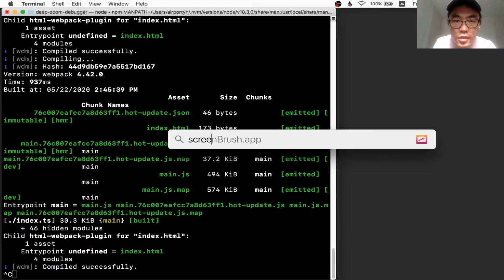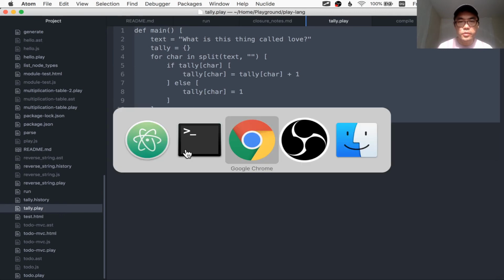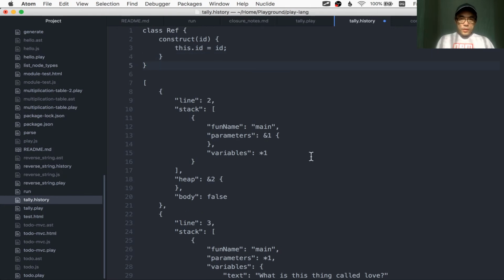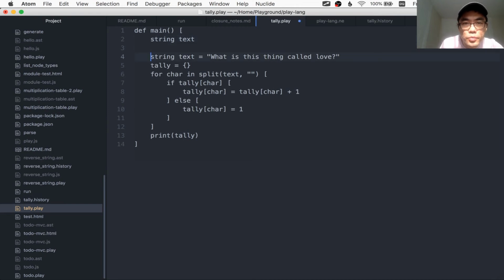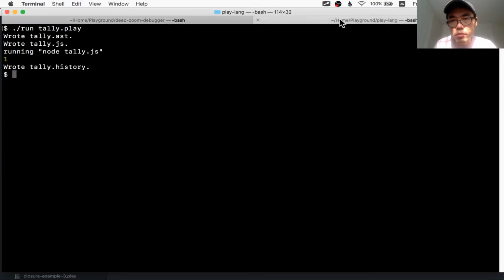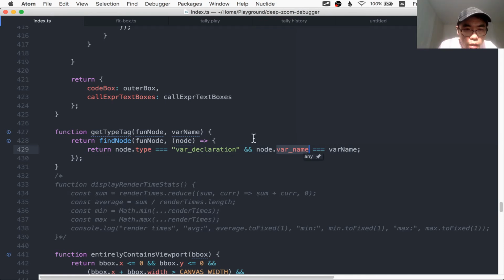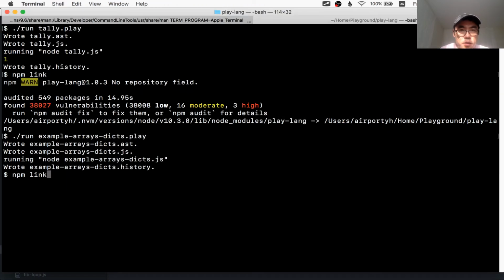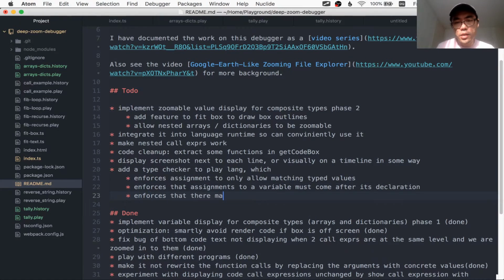Live Code: Deep Zoom Post-Mortem Debugger - Part 20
I continue my quest to make a deep-zoom user interface for my post-mortem debugger. Last time we did some work on rendering performance, this time we'll try to render arrays and dictionaries in the value section display.